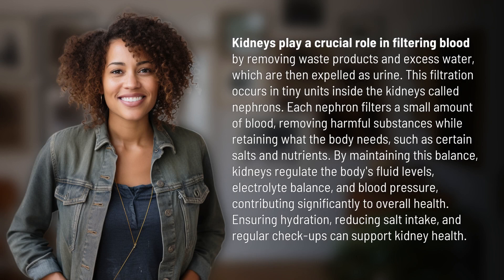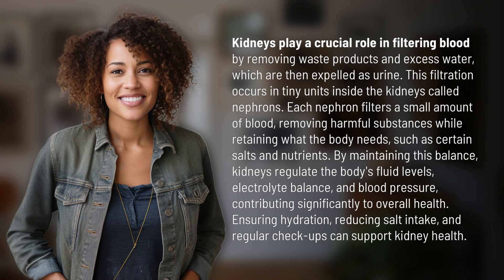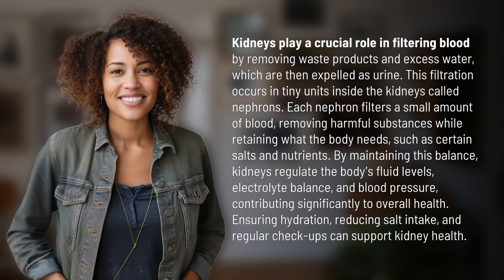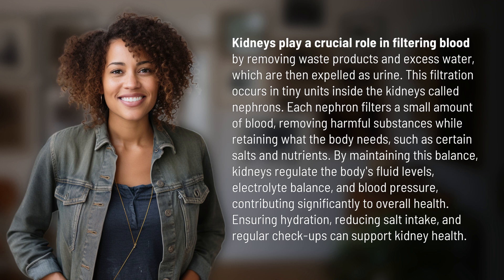What role do kidneys play in filtering blood?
Keeping Your Kidneys Healthy: Understanding Their Vital Role in Filtering Blood 👉 Kidney Health Basics 👉 Learn about how kidneys filter blood to remove waste and maintain vital functions like fluid balance and blood pressure. Tips for supporting kidney health included.

Laura S. Harris (2024, April 28.) What role do kidneys play in filtering blood?
    🌐 AskAbout.video